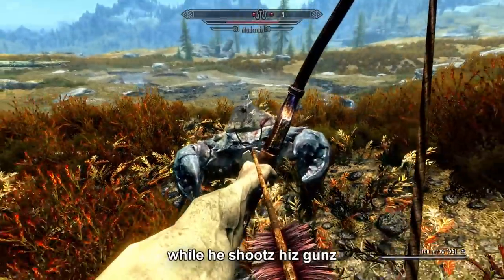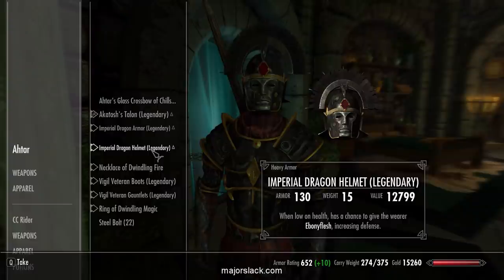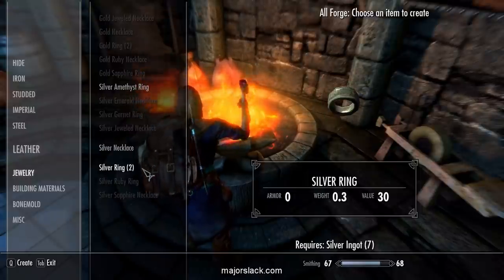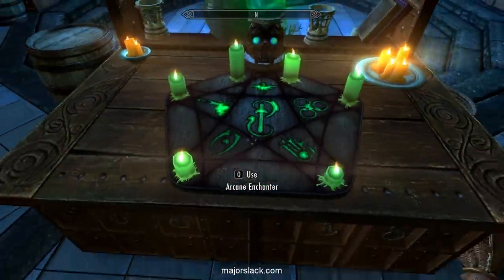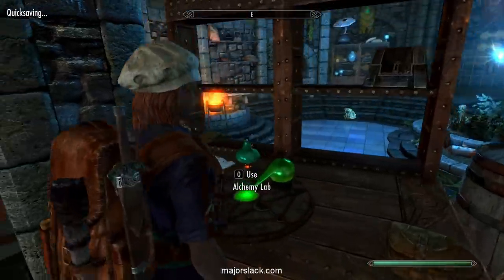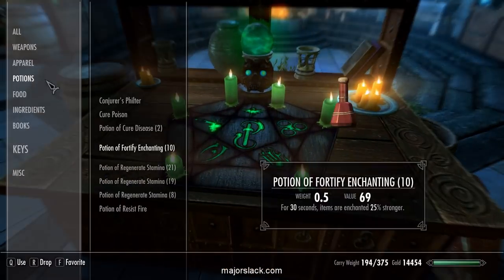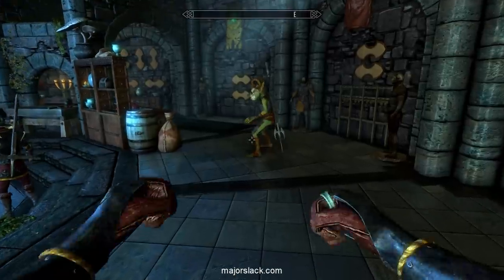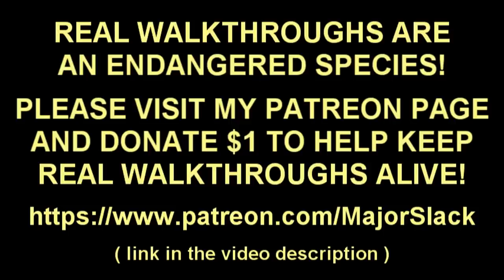Skyrim Anniversary Edition Walkthrough Part 25 - Massive Makeover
Complete walkthrough of the brand new Skyrim Anniversary Edition DLC (full version). Only new Creation Club weapons and armor will be used. Played on Legendary difficulty.

Featuring smart gameplay and detailed informative commentary by a Skyrim veteran.